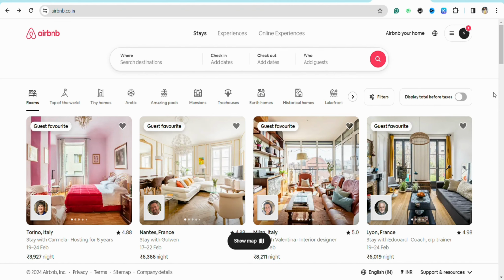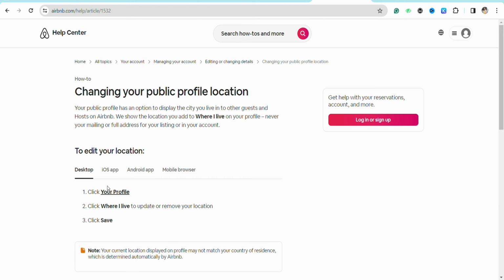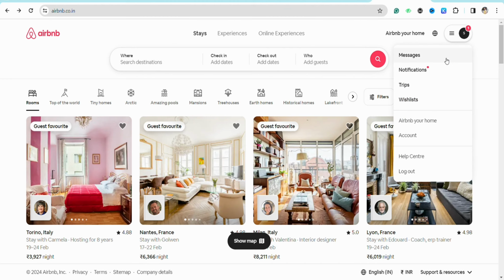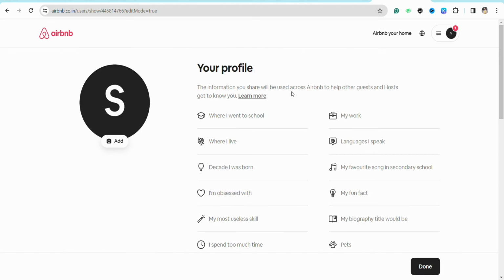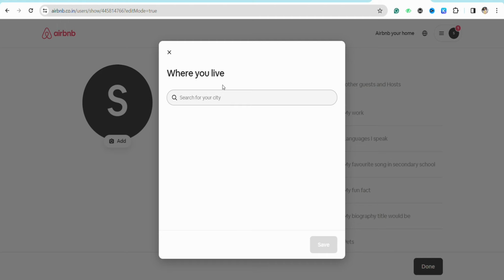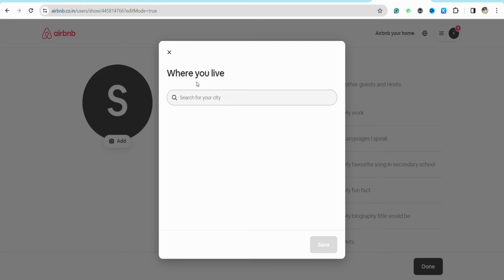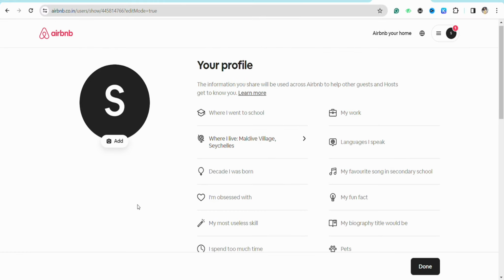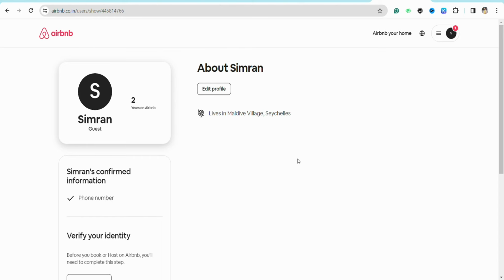How to change country in Airbnb (Full Guide)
Learn how to easily change your country in Airbnb with our full guide. From updating your account settings to booking a new location, we'll walk you through the steps to make sure your Airbnb experience goes smoothly.

If you're planning a trip abroad and need to change your country in Airbnb, this video is perfect for you. We'll cover everything you need to know in a simple and easy-to-follow guide. Don't let a small detail like country change hold you back from your dream travel destination!